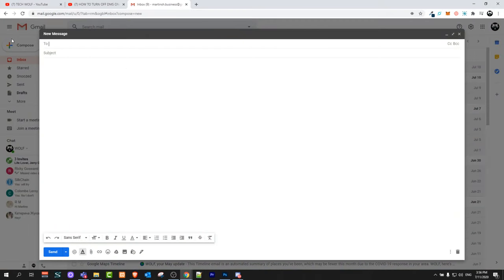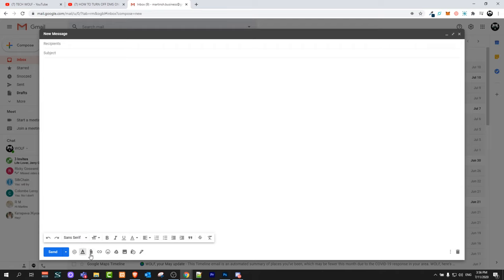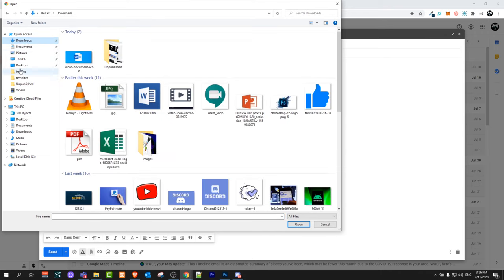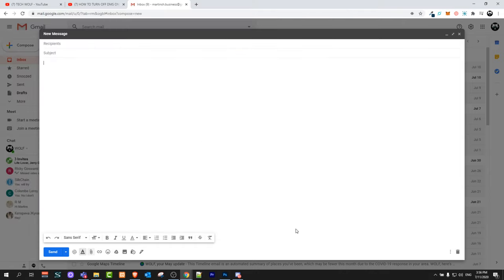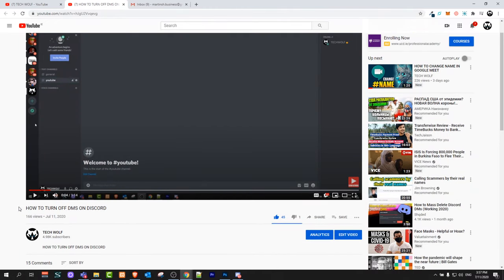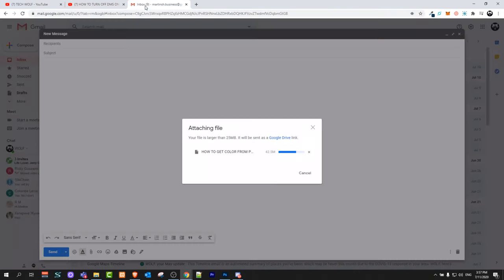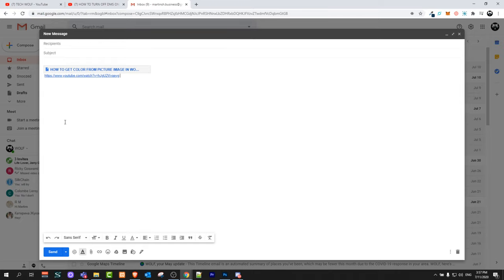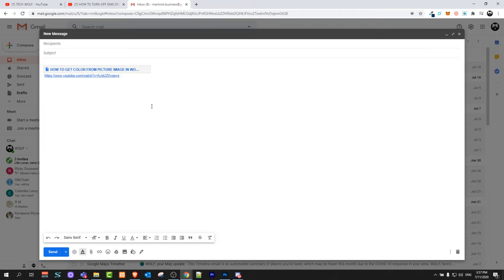HOW TO SEND VIDEOS ON GMAIL